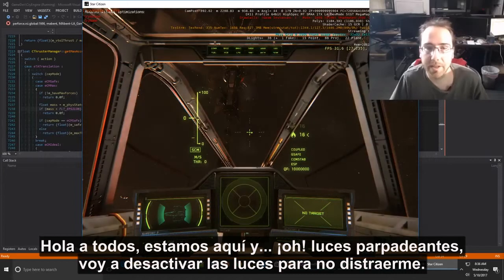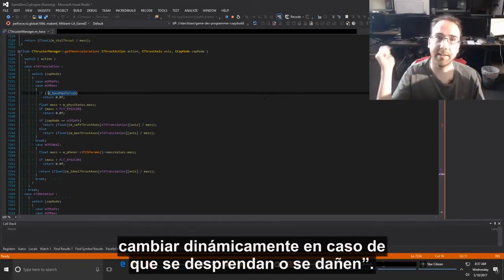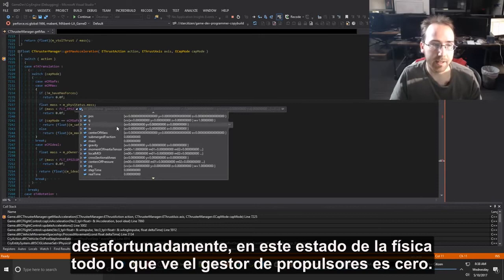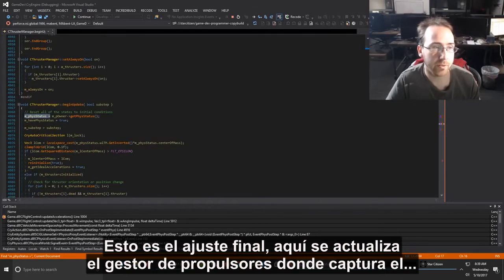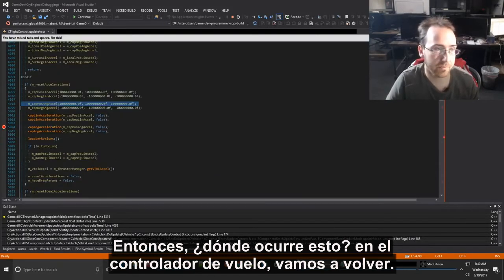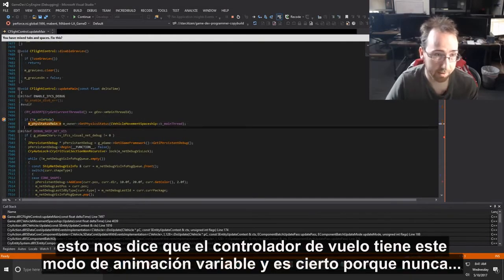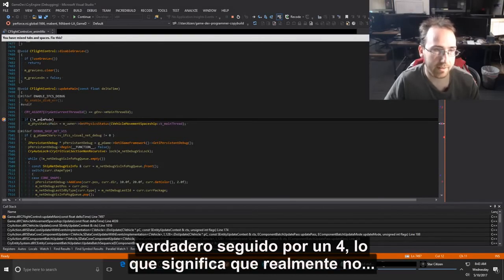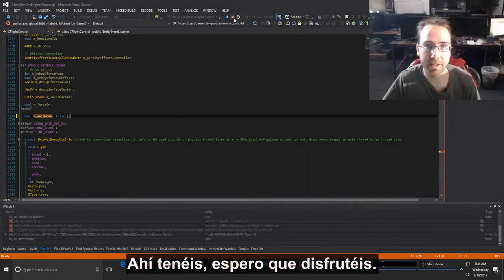Star Citizen Bugsmashers! Havoc on the IFCS-Español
Aclaraciones:
Boolean: es un tipo de datos, que tiene dos valores (generalmente denotados verdadero y falso) mas info